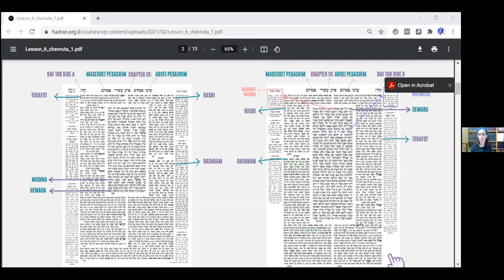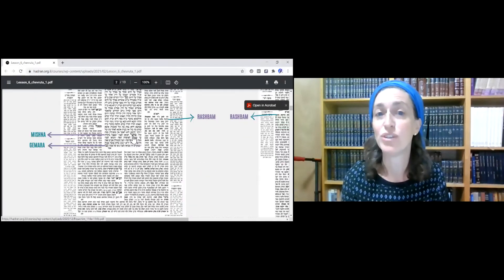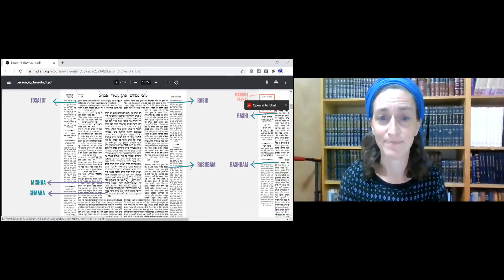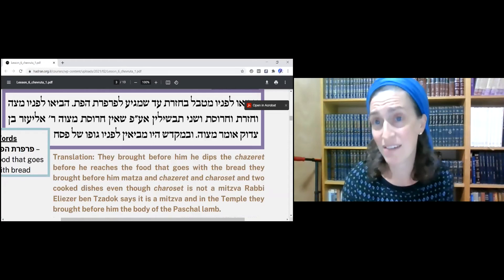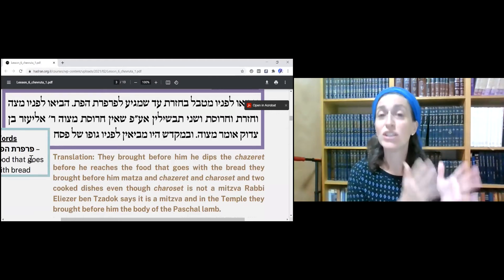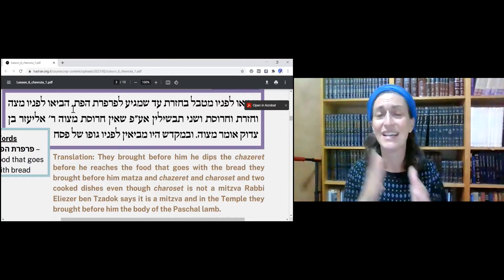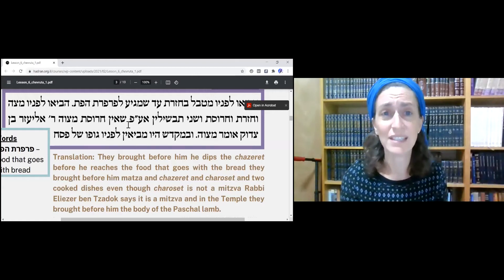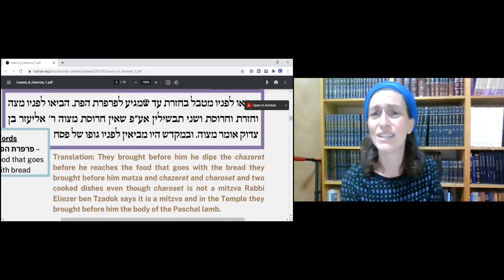Lesson 6: Part 1 - Seder Night Sugiyot- Basic Gemara Tools Part 1 with Rabbanit Michelle Farber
Lesson 6 – Karpas: Do Mitzvot Require Intent?